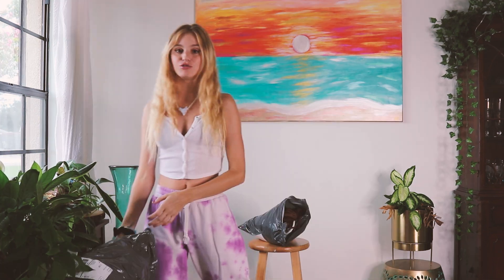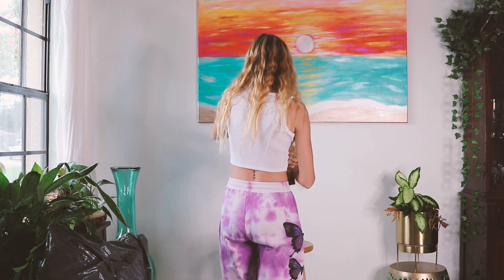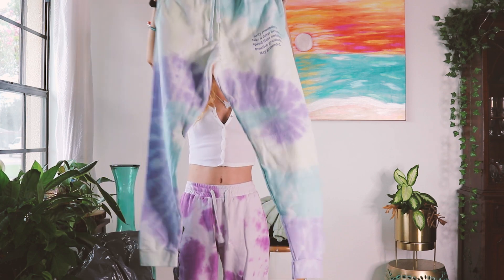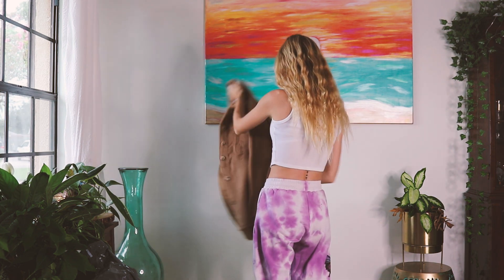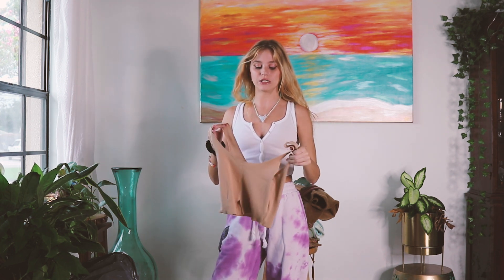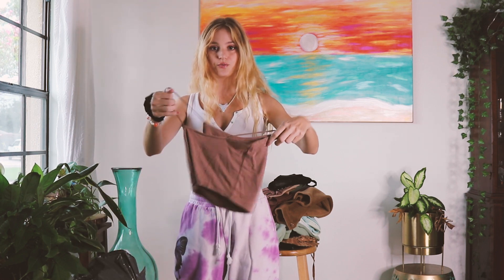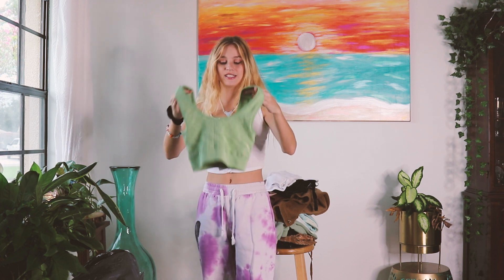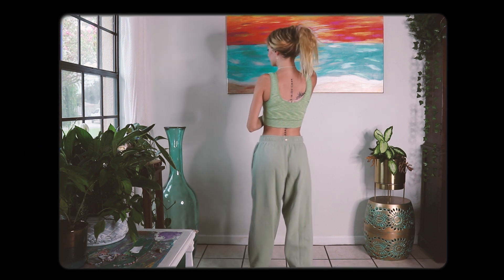FALL CLOTHING HAUL 2021 | Pacsun Try On & Review ✨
Hey wild ones!

So, fall is just around the corner and i'm so excited for everything spooky season! 🍂🎃
It's still hot where I live so not sweater weather just yet, so I need outfits for the summer to fall transition time. I wanted clothes that could be versatile and used for many different outfits and seasons.

- Emerald 🧚

social media 🦋
Insta 📱-  @emewolfie